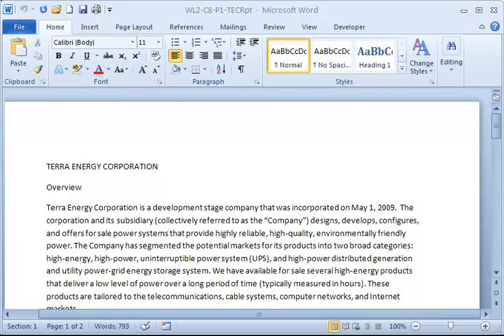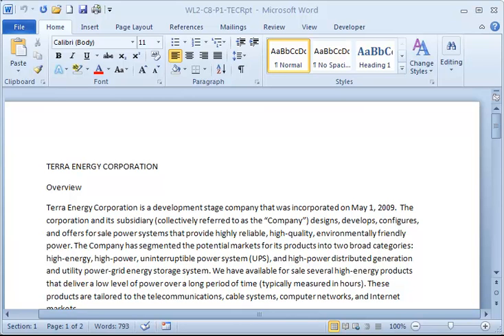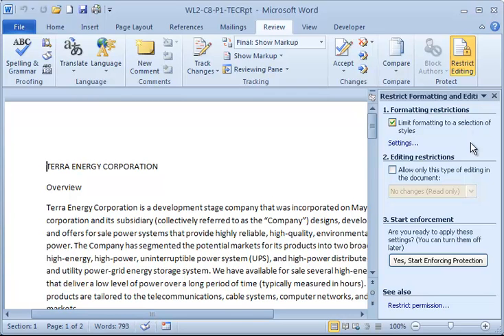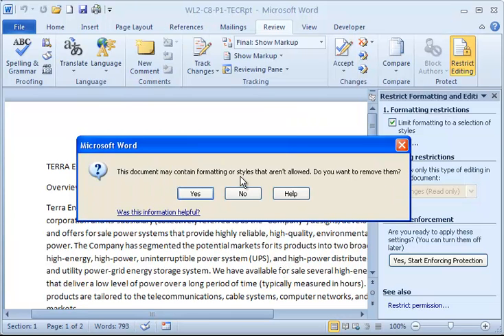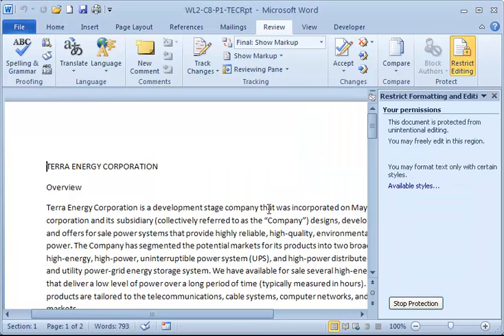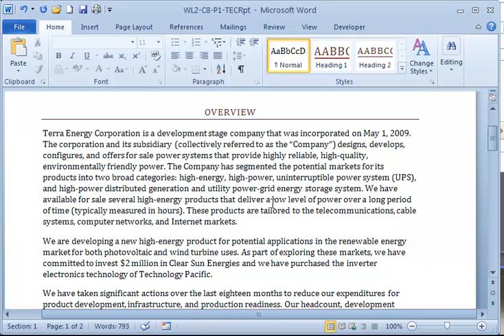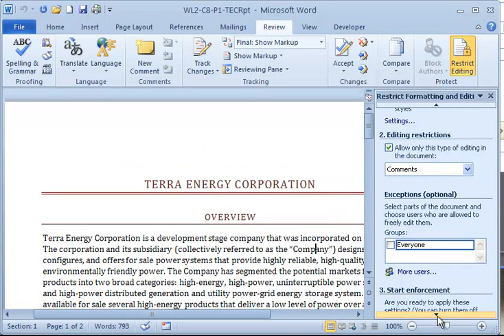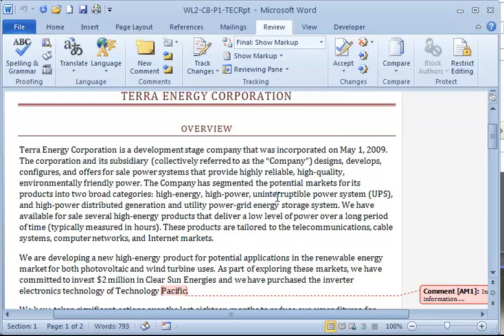Level 2 Chapter 8 Intro and Project 1